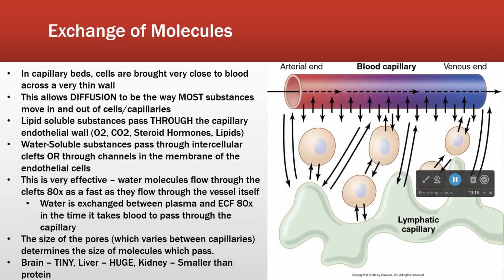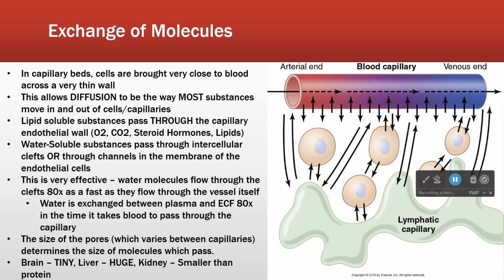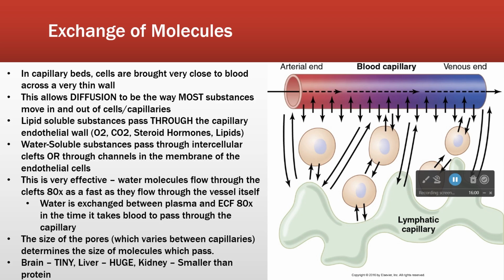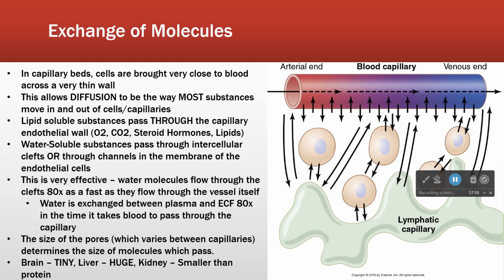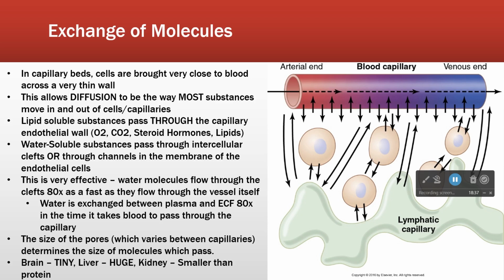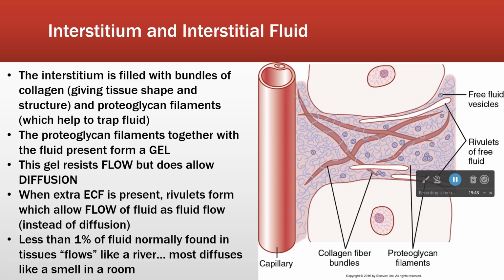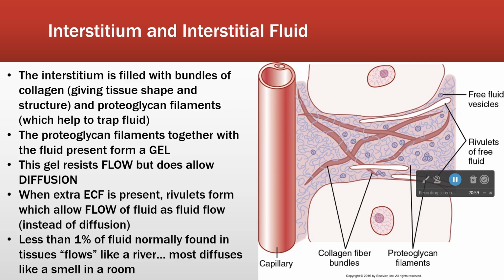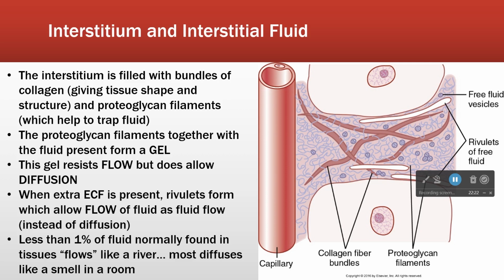Exchange of Molecules at the Capillary Bed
Molecules are exchanged at the capillary bed in a variety of ways.